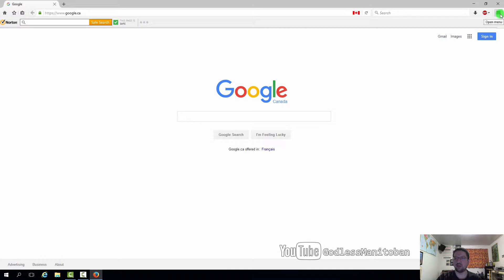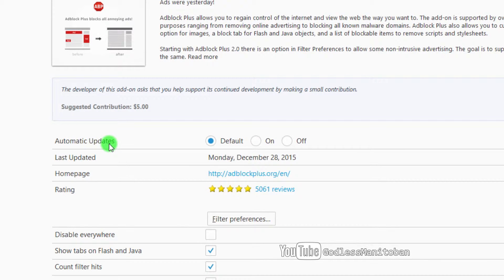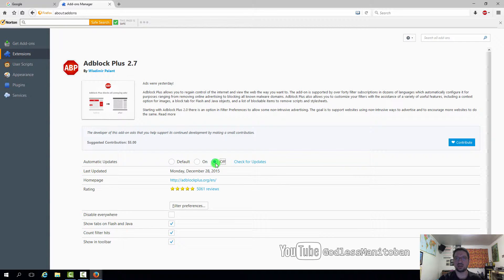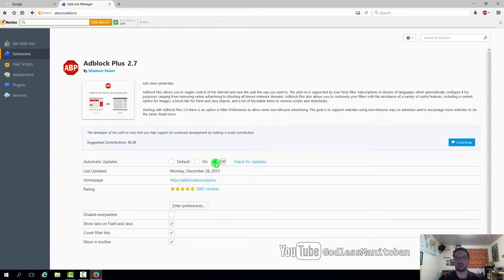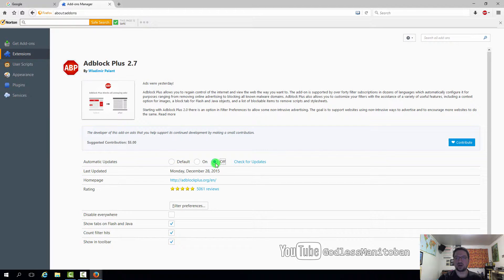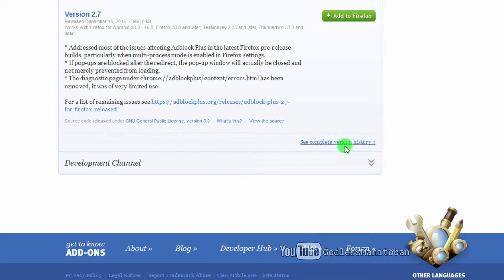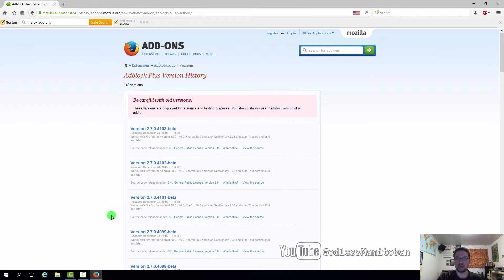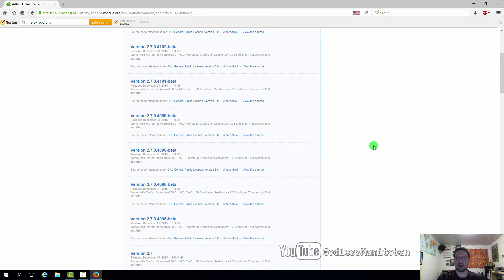Disable Automatic Updates for Firefox Add-ons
Sometimes add-ons/extensions do not function as intended. So you may need to use a previous version. This video shows you how to disable automatic updates for add-ons/extensions in Firefox.